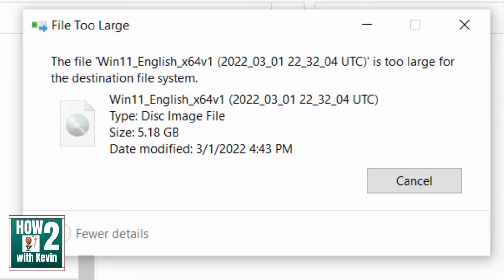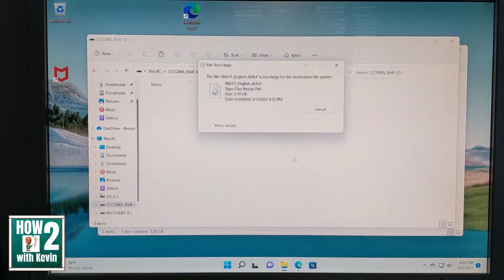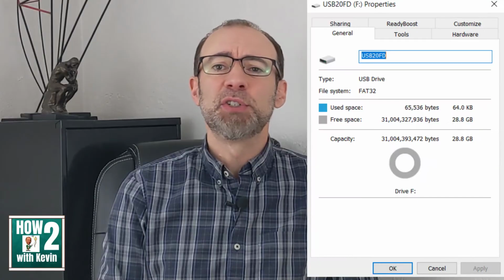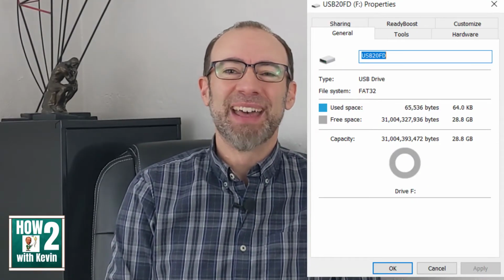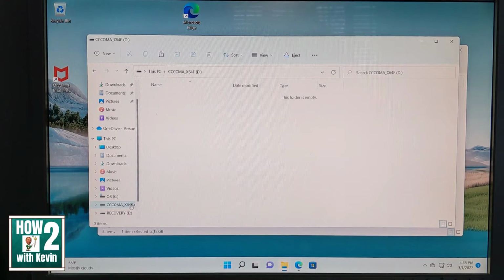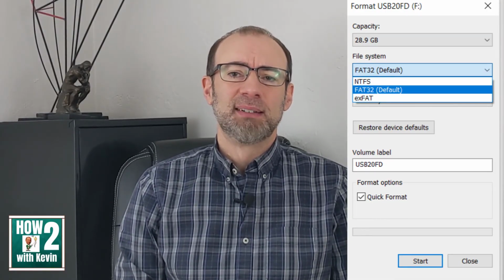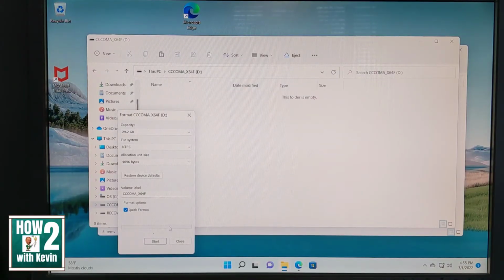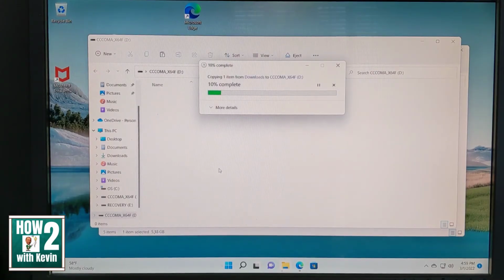How to Fix File Too Large for USB Drive Error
How to Fix File Too Large for USB Drive Error?  This videos shows you how to fix the File Too Large for Destination File System error when you are trying to transfer files to your USB drive or flash drive.  I’ll show you the fast and easy solution on how to get large files on a flash drive quickly.
If you enjoy the video and are interested in helping grow a community where we learn new things to make our lives better...please LIKE, SUBSCRIBE, and SHARE with your family, friends and on your social media sites.

(Products are not sponsored, just helping you find the products I talk about!

To learn more about investing and financial wellness, check out my FIRST channel~
Healthy, Wealthy, and Wise: